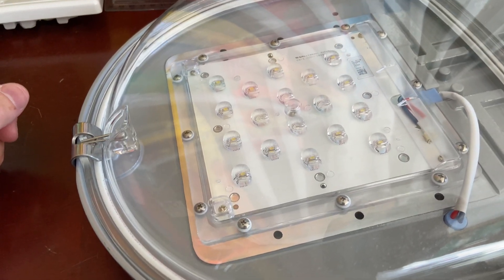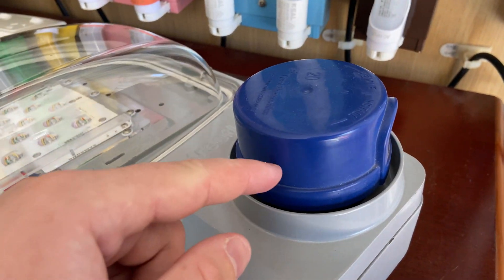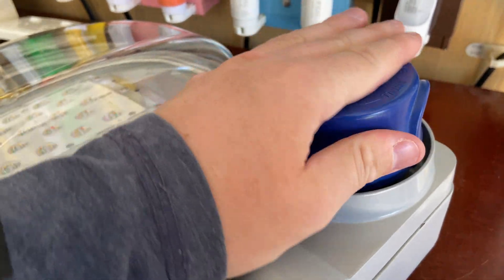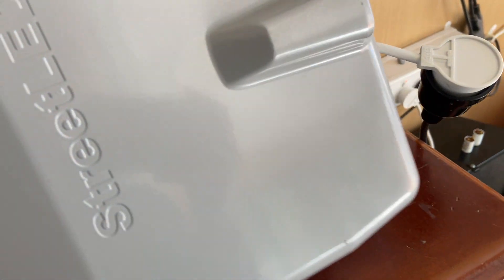Sylvania StreetLED MK3 street light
This is the third gen of the StreetLED this joins up with the second gen to replace old HID and fluorescent street lights on miner roads (category P) in australia, it uses the nema PE cell or a smart cell, this is neutral white 4000K colour and has a single LED panel.